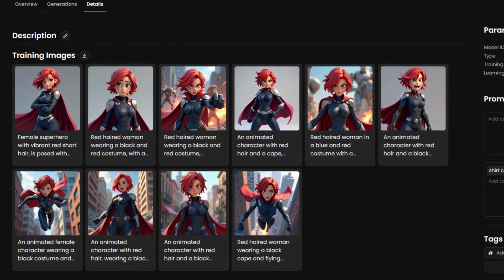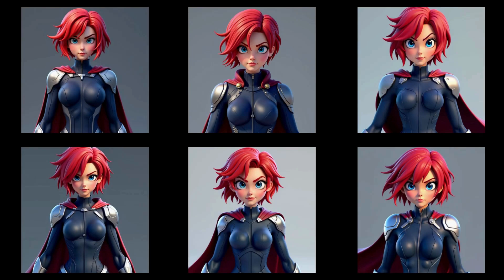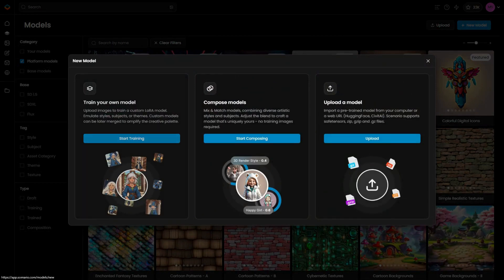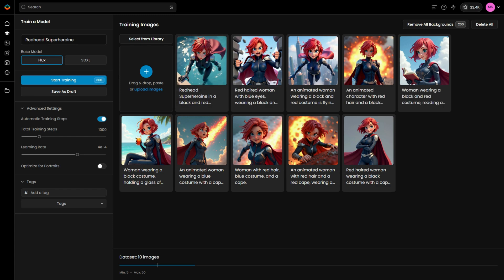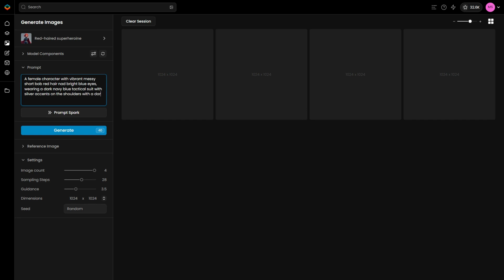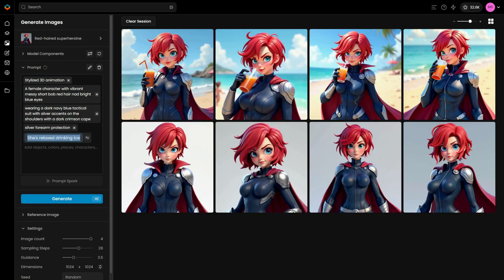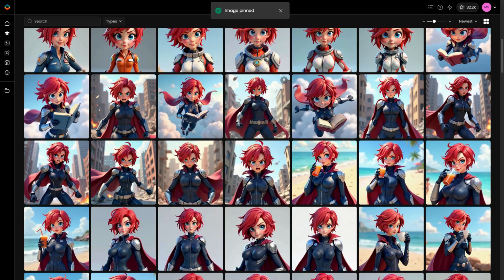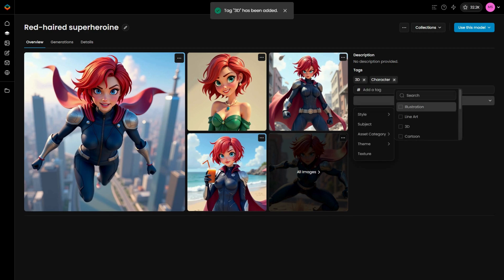Train A Character Model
Welcome to our tutorial on training models to generate consistent characters! In this video, we’ll guide you through using Scenario to train custom models designed to create characters that maintain consistency across various situations, poses, and expressions.

📌 What You'll Learn:

- How to create a character model that generates the same character in various scenarios.
- Techniques to streamline your workflow and boost efficiency, perfect for game asset creation or other media projects.

Timestamps:
0:00 Welcome to the Tutorial
0:05 Overview: Consistent Character Models
0:17 Benefits for Game Assets and Media
0:27 Step 1: Building a Strong Dataset
0:35 Key Factors: High Resolution
1:00 Ensuring Consistency in Features
1:15 Adding Versatility with Poses and Expressions
1:28 Example: Poor vs. Effective Datasets
1:46 Step 2: Training Your Model
1:49 Uploading and Preparing the Dataset
1:59 Adding Captions for SDXL Models
2:14 Starting the Training Process
2:22 Step 3: Testing Your Model
2:36 Adding Art Style to Prompts
2:39 Using Prompt Spark for Suggestions
2:48 Enhancing Scenes with Pose and Background Prompts
3:02 Changing Features Like Clothing
3:15 Reviewing and Pinning the Best Images
3:20 Step 4: Finalizing Your Model
3:39 Adding Descriptions and Thumbnails
3:46 Summary: Creating Consistent Character Models
3:53 Exploring Advanced Techniques
3:59 Conclusion and Knowledge Center Resources